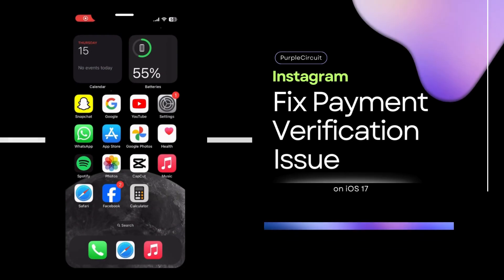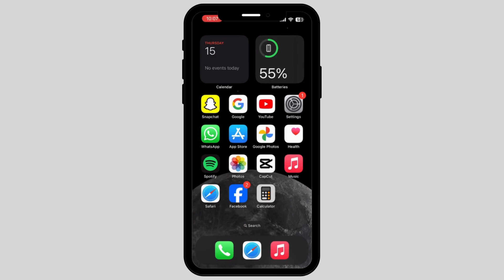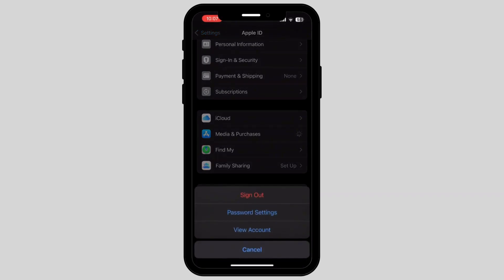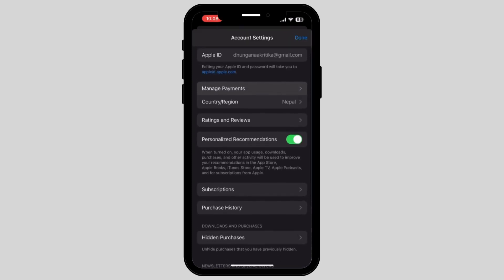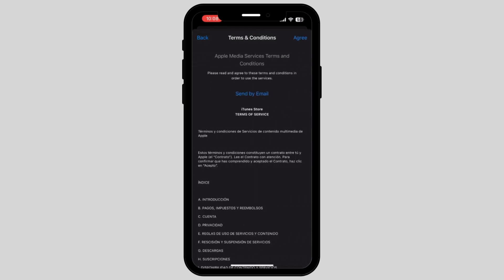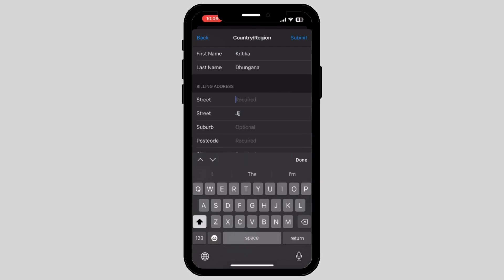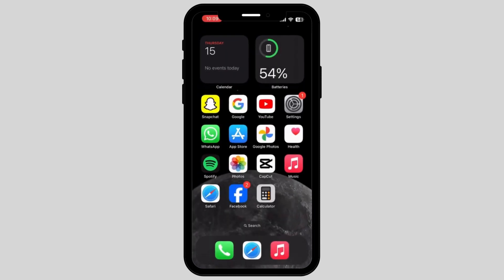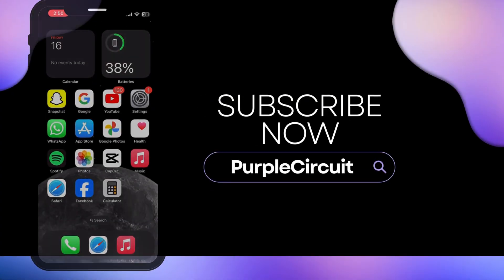How to Fix To Avoid Interruptions to Your Subscriptions and Purchases | Verify Your Payment | iPhone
"Struggling with payment verification issues on your iPhone? Say goodbye to interruptions in your subscriptions and purchases in 2024! This detailed tutorial is your ultimate guide to resolving payment verification problems and ensuring a smooth experience with your iPhone transactions.

In this video, we'll dive into:

- Step-by-step instructions on how to verify your payment method on iPhone.
- Common issues that lead to payment verification problems and how to fix them.
- Tips for managing your subscriptions and purchases effectively on iOS.
- Essential security measures to protect your payment information on your iPhone.

Don't let payment glitches disrupt your app experience or access to premium content. Whether you're dealing with App Store purchases, subscription services, or in-app transactions, this video will provide you with the know-how to tackle these challenges head-on.

If you've ever found yourself asking, 'How do I fix payment verification issues on my iPhone?' - you're in the right place.